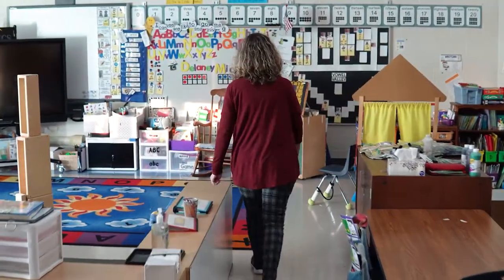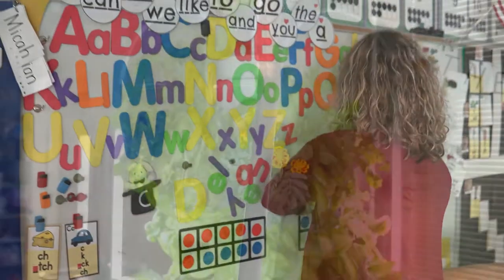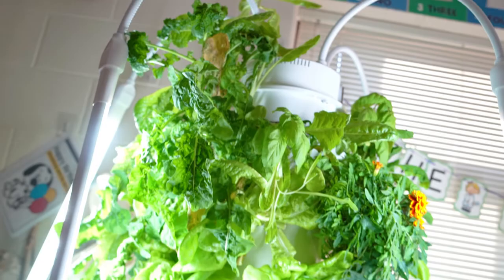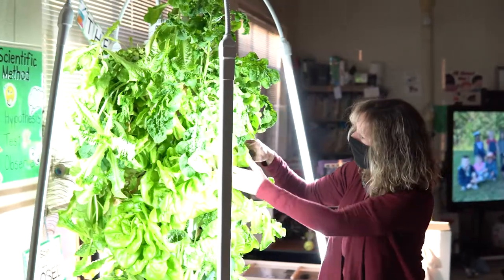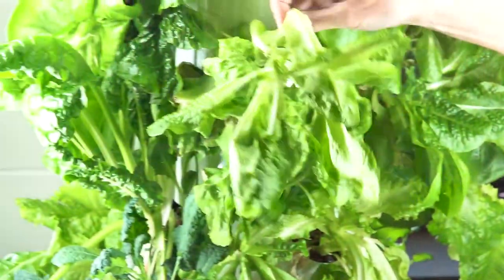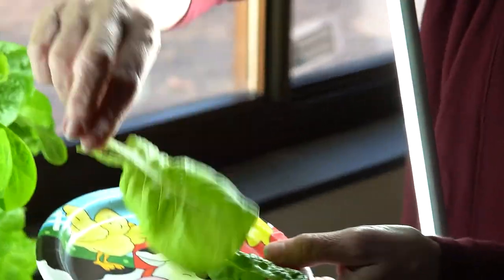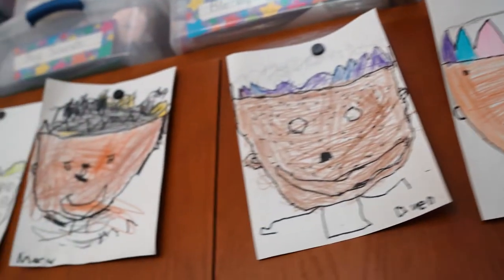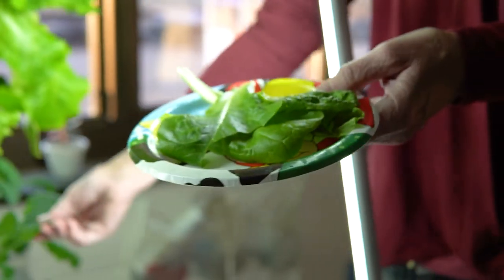Deeann Kidd, Forsyth County Teacher Grant Recipient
To learn more about grant opportunities for local teachers,